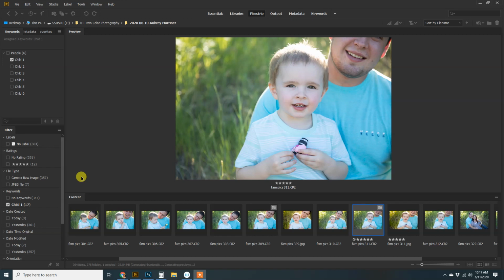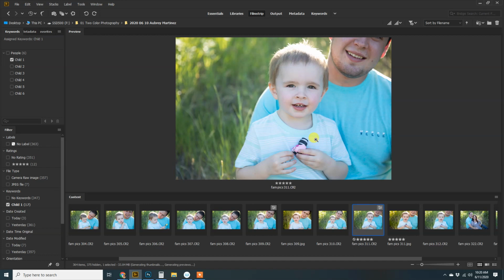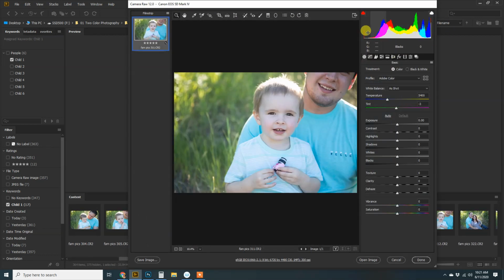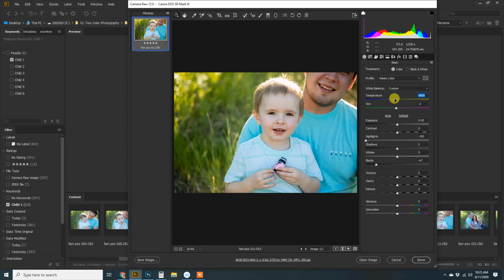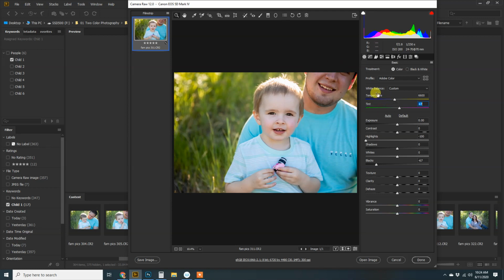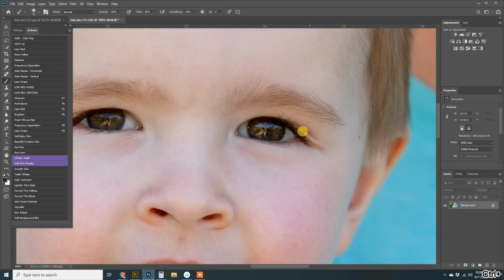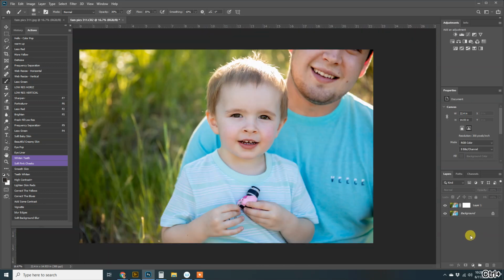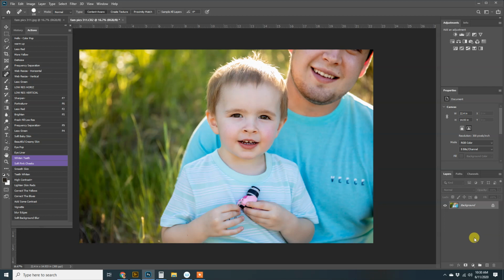Editing Skin Tones in a portrait in Adobe Camera RAW and Photoshop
Using the Adobe Creative Cloud Suite to edit skin tones in a portrait!

To learn more about becoming a great newborn photographer join Baby Photo Academy